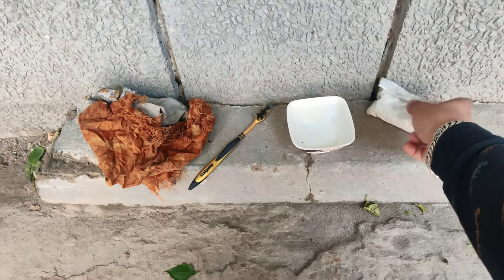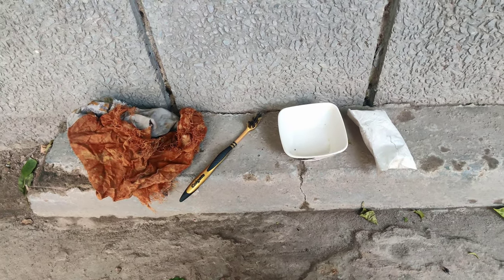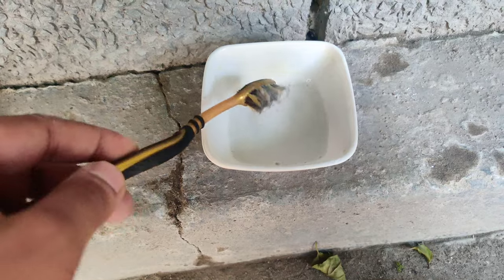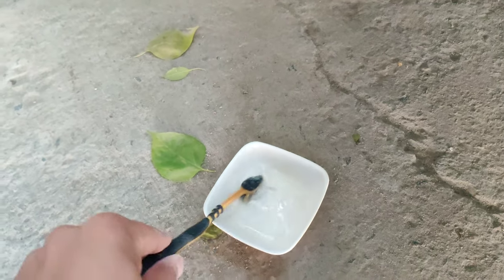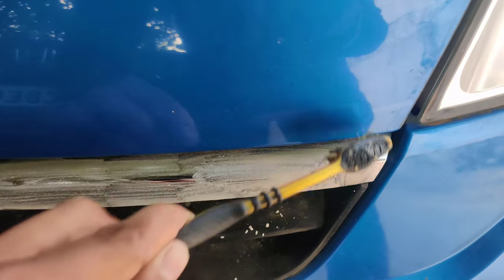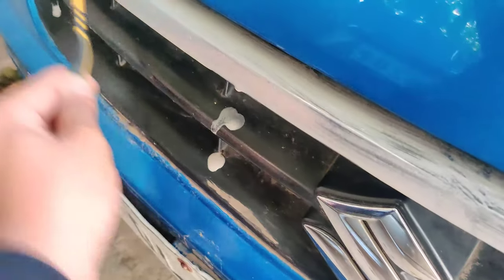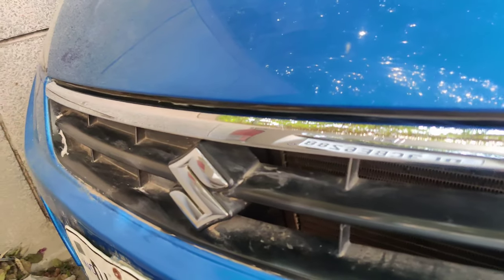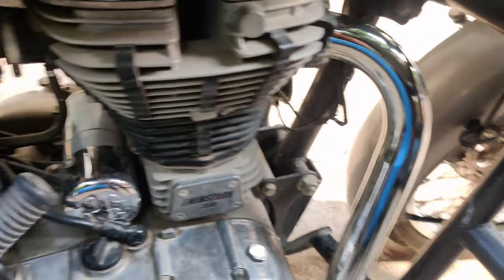Easy Rust Removal | At Home | Just Rs. 10 | Hemant Pawar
Chrome powder